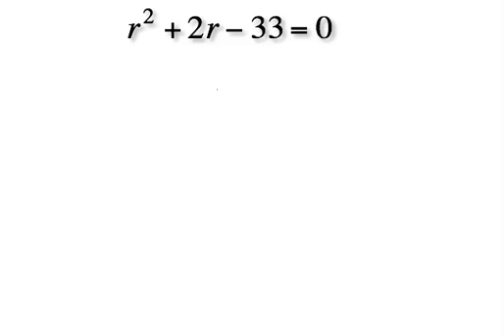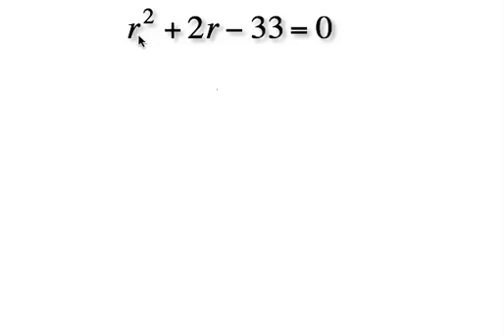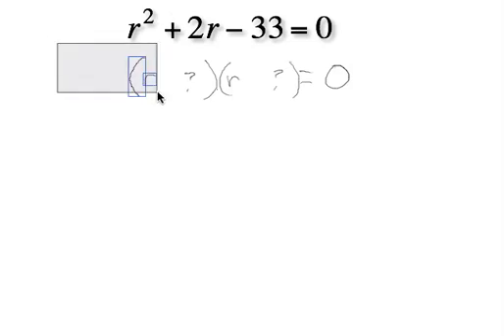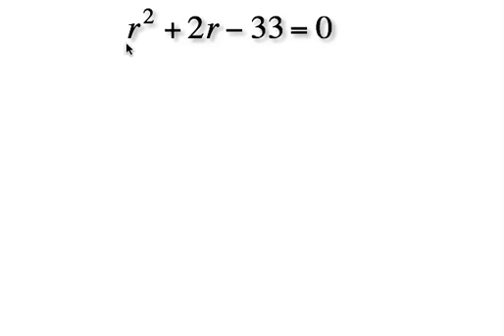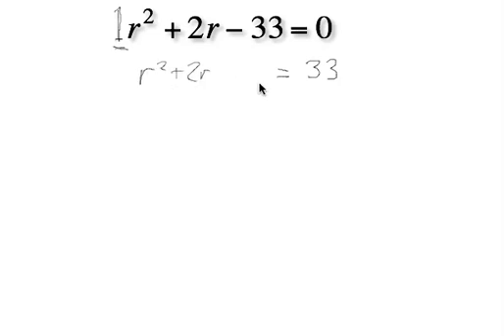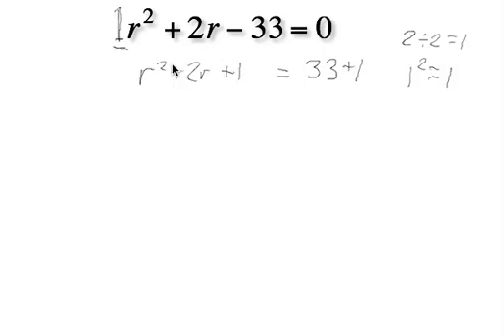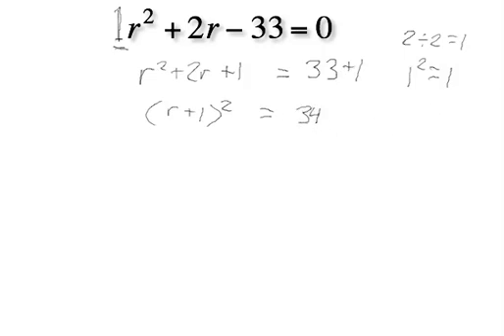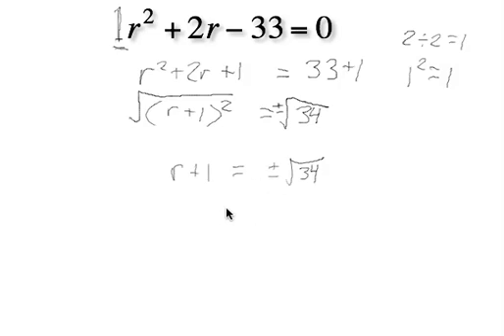Completing the Square (example 2) ... MathWOEs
Another worked out example of solving a quadratic equation by completing the square. This one results in a radical expression (use a calculator to get an approximate decimal value if you like).

(Recorded with ScreenFlow, FlySketch, and a Wacom Tablet)